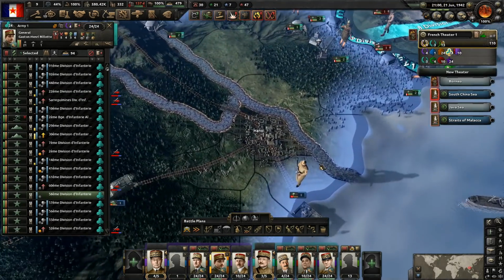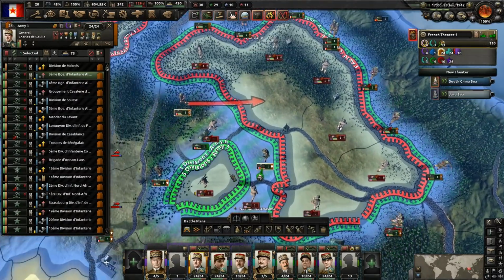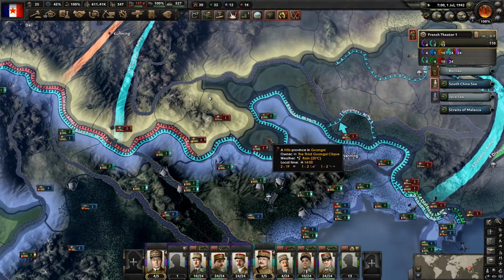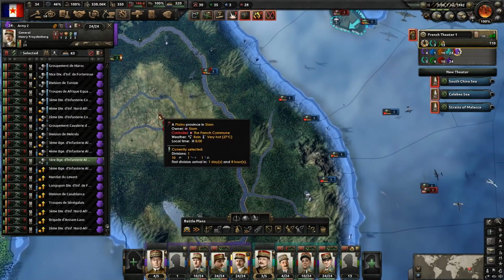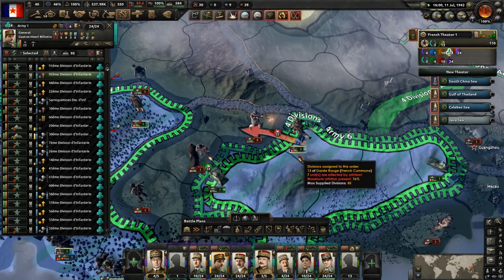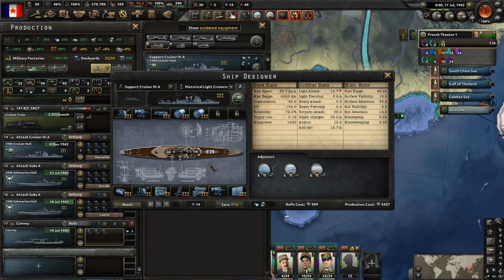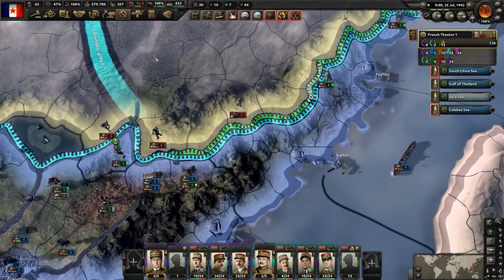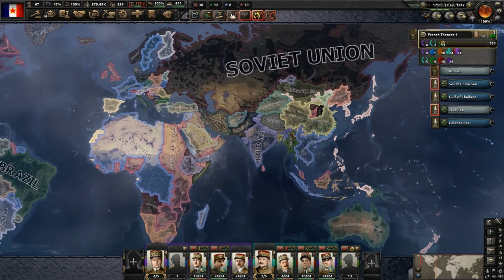Let's Play Hearts of Iron 4 French Commune | HOI4 Gameplay Episode 17: Invasion of Siam and China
Join me in my Hearts of Iron IV Let’s Play as the French Commune with the No Step Back DLC / expansion & the 1.11 Barbarossa patch.

You can purchase the No Step Back DLC on Steam

And the base game Hearts of Iron IV on Steam as well

Ashley N.M. Hyatt, Jeff Johnson, John Robinson, Landon Marcantel, Juggels, Clement, Joseph Anaya, Cody Jannotte, & Liam Conway-Pearson

Praetorian HiJynx | HD gameplay |  HOI4 playthrough | HOI IV | HOI 4 | HOI4 | Hearts of Iron 4 | NSB | Battle for the Bosporus | La Resistance | Man the Guns | World War 2 II | WW2 WWII | grand strategy | Communist France Comintern